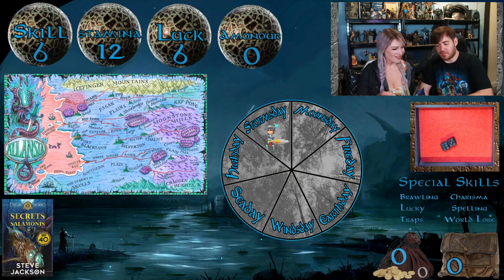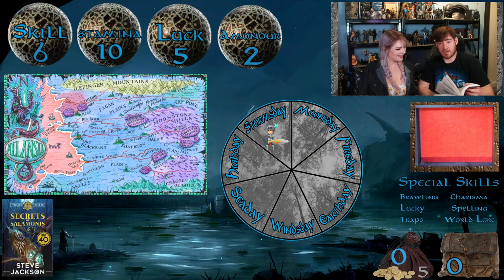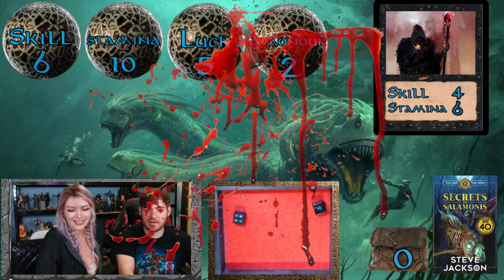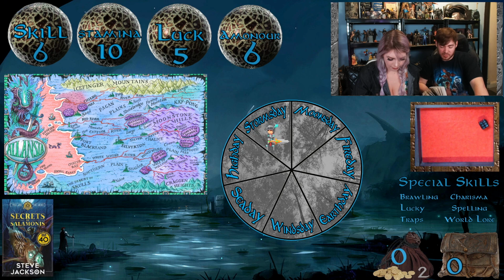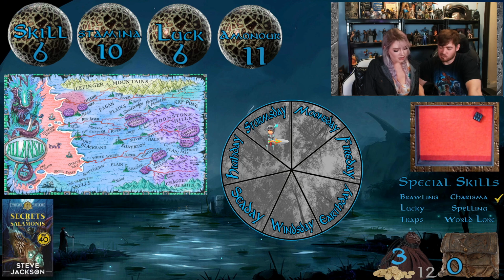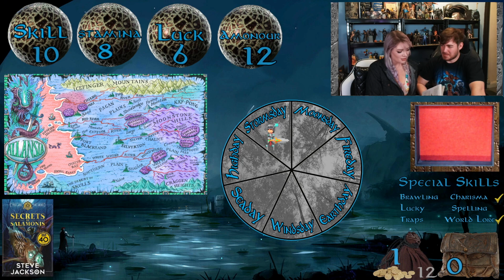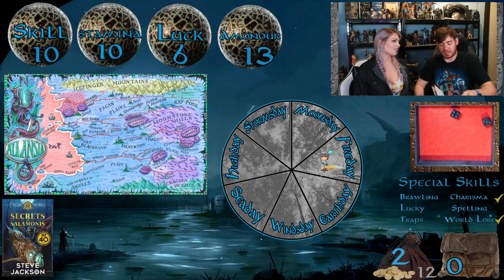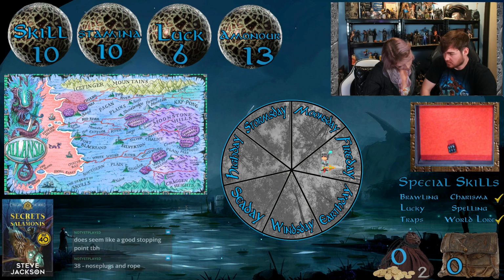Fighting Fantasy: Secrets of Salamonis - Full Playthrough Part 2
Welcome back to another Fighting Fantasy Playthrough. This one is for Steve Jackson's new 40th Anniversary book titled Secrets of the Salamonis.

If you want to play along with us you can watch live over where you can be part of the adventure!